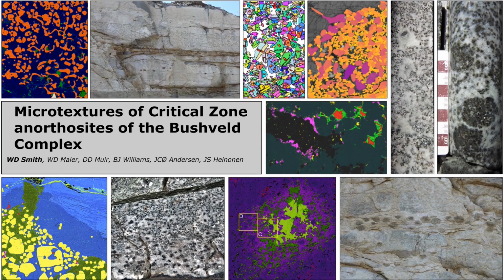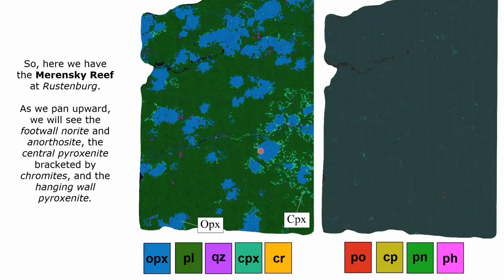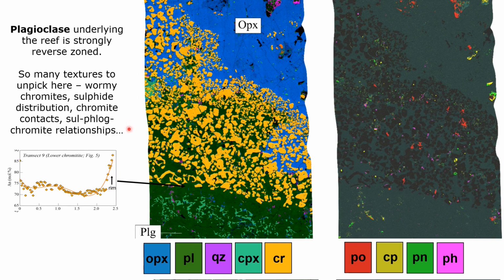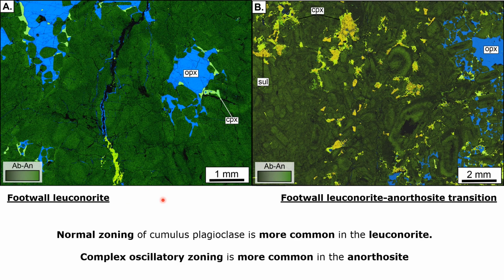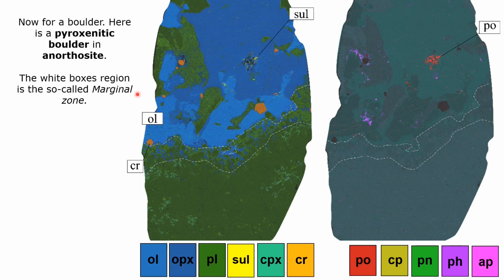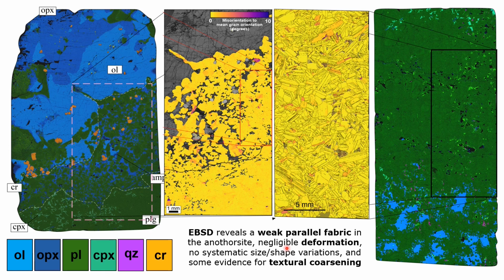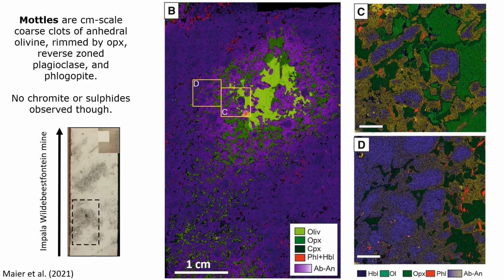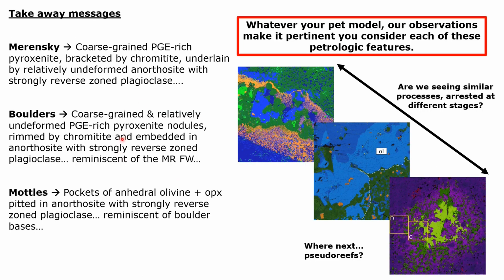ECRPT22 WSmith Bushveld S1B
Microtextures of anorthosites in the Critical Zone of the Bushveld Complex